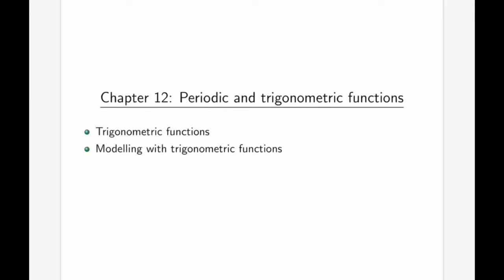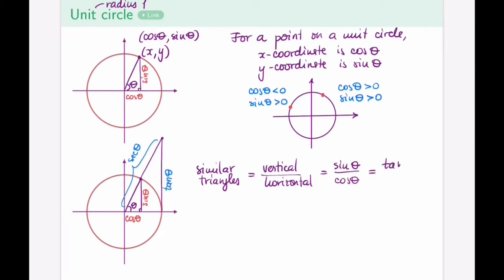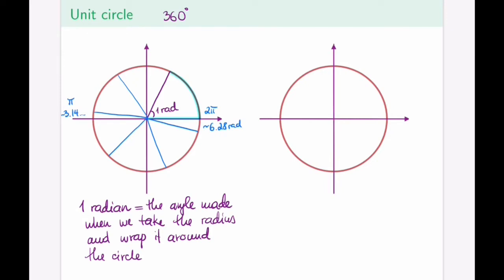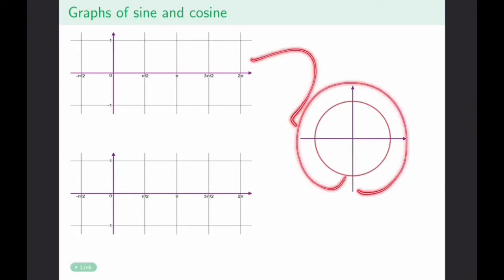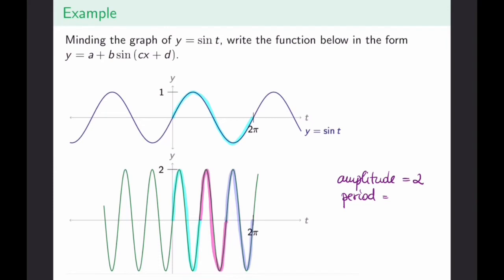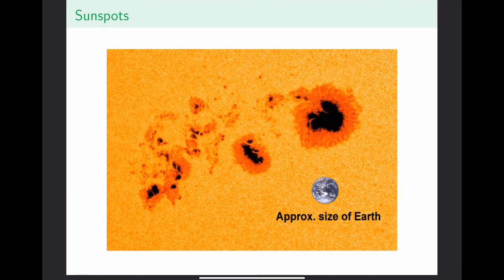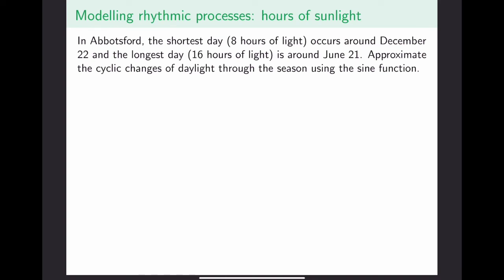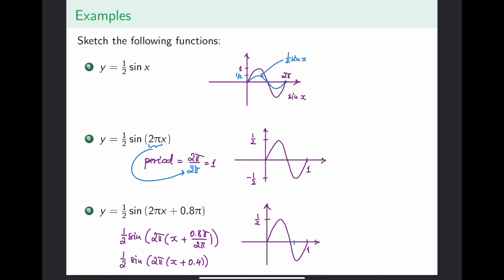Math 111, lecture 30: trigonometric functions and modelling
Trig functions and modelling